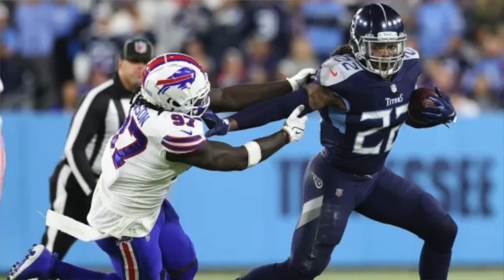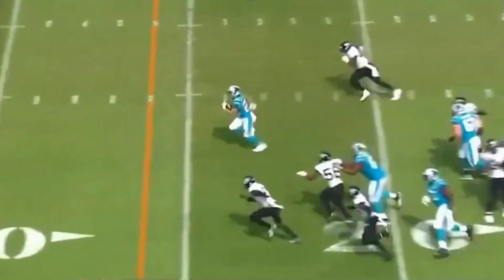How Running Backs Can Build INSANE Burst and Explosiveness To Break More Big Plays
In this video, KJ Howard breaks down how running backs can improve their burst and acceleration the right way. He explains exactly how you should be training, lifting, and staying consistent to build real explosiveness that shows up on game day. KJ dives into the key movements and habits that separate average backs from explosive playmakers, using live examples from elite NFL running backs like Jahmyr Gibbs, Christian McCaffrey, and Saquon Barkley. If you're serious about becoming a faster, more explosive back, this is the blueprint you need to follow.

Ready to become an ELITE RB and join the Running Back Domination System?:

0:00 Intro
2:45 Run full speed in practice
6:26 Lifting weights fast
8:45 Nutrition
11:25 Recap